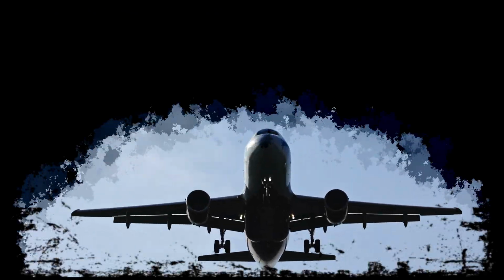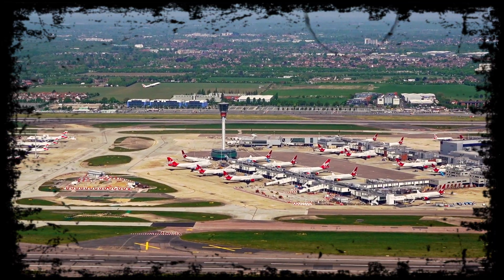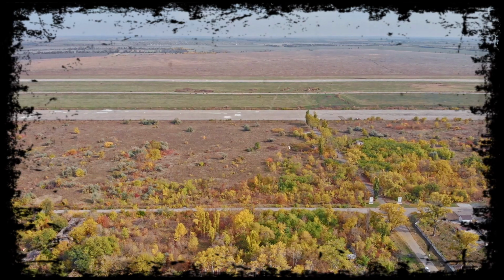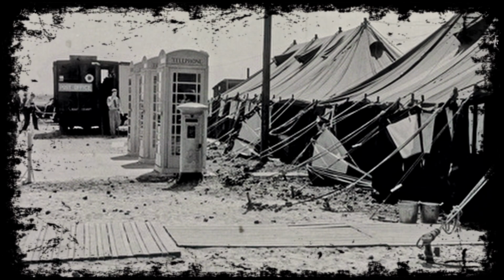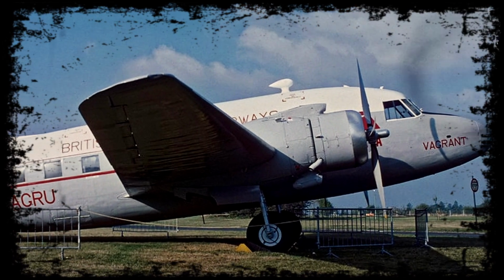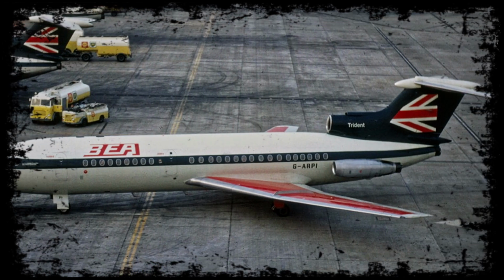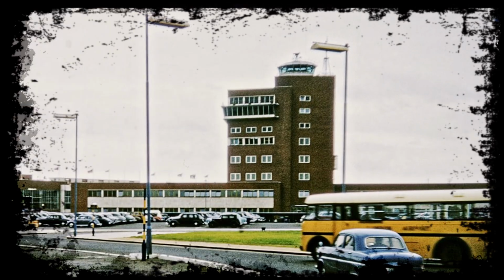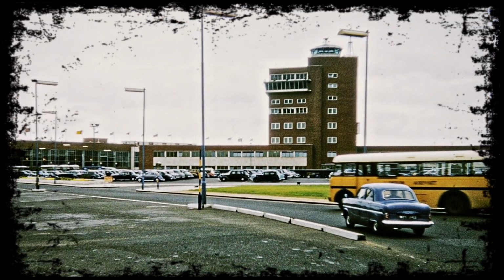TERRIFYING True Ghost Stories From HAUNTED Heathrow Airport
Airports aren’t the first place you’d think of as being particularly haunted… but it turns out, there are a LOT of airports with ghost stories!

Just like Heathrow Airport.

Come sit by me as we get into the history and the real paranormal reports that have allegedly happened at Heathrow Airport.

If you haven’t already, go and check out @ghostcasebook1266 for more paranormal history! Thank you Nicola for your help with this one 🖤

SOURCES

📚 Bizarre London by David Long

📚 Haunted Airports by Lee Brickley

📚 Shadows In The Sky by Neil Arnold

📻 Ghosts of Heathrow by Sebastian Baczkiewicz, aired on BBC Radio 4

I don’t claim ownership of all the extracts, including images, videos and audio, featured in this video. I will include material according to the Creative Commons CC0 licensing, or according to fair usage on the basis that I’m reporting, educating, or providing commentary or critique.

My whole aim for this channel is to educate and entertain you lovely people, using accurate factual information and personal experiences to the best of my knowledge. I spend hours and hours on the research for each one of my videos, using sources that I like to think are trustworthy. But let’s face it, no one’s perfect, and when you’re dealing with anything in history, especially the paranormal, mistakes will happen. If you’re interested, I’d highly recommend you do your own research, and if I have made a mistake, please tell me about it!